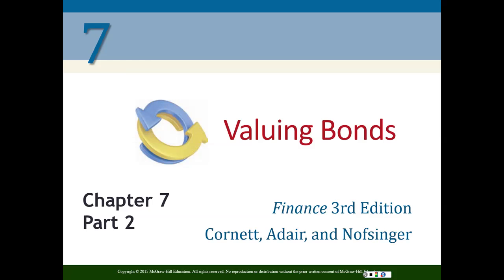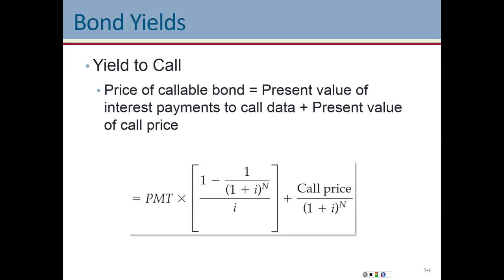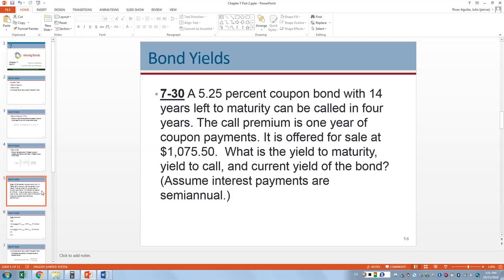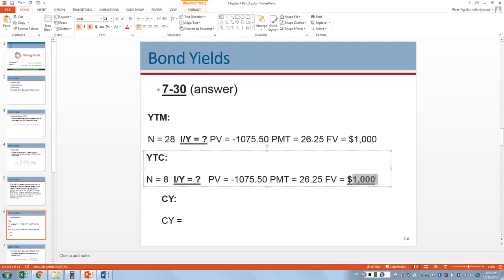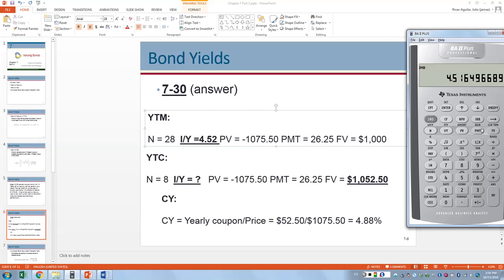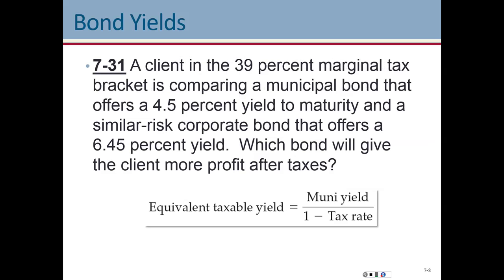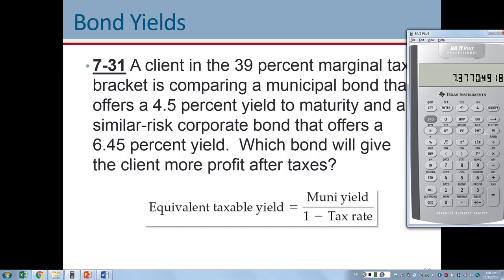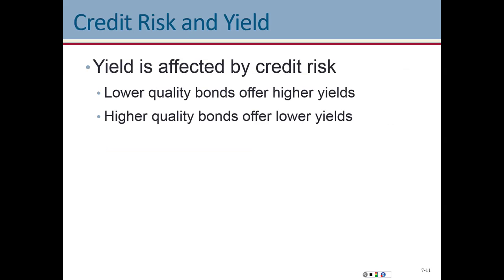Principles of Finance Ch 7 Part 2